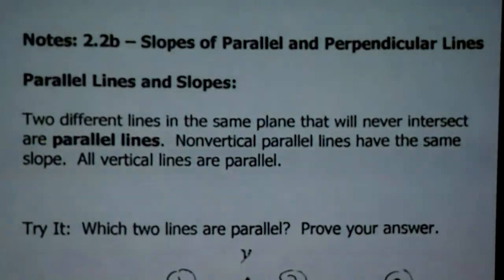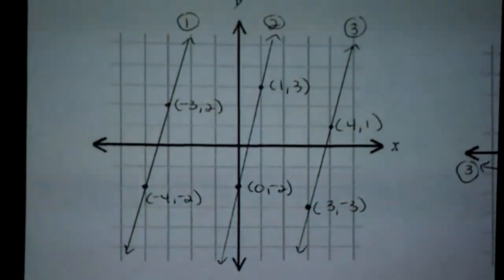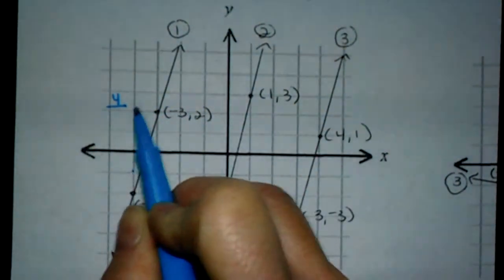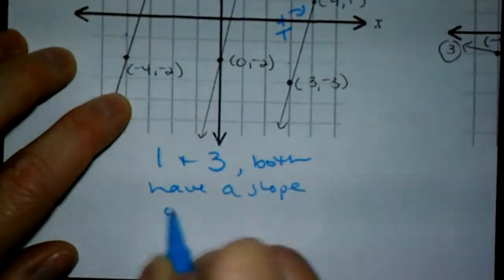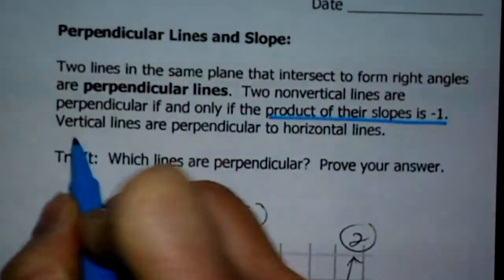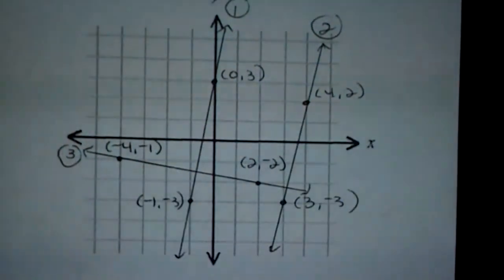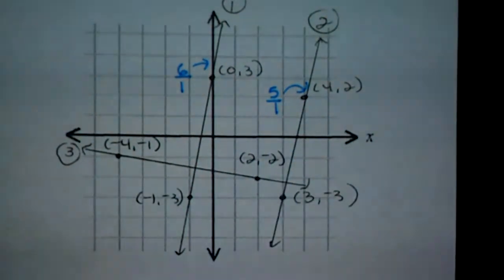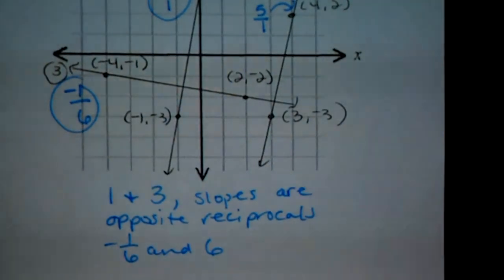Chp 2 Lesson 2b